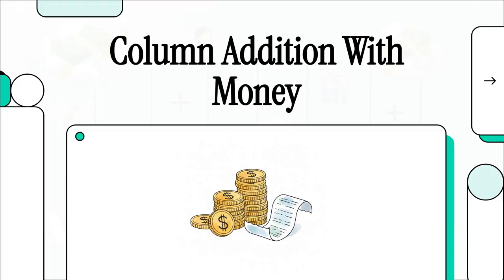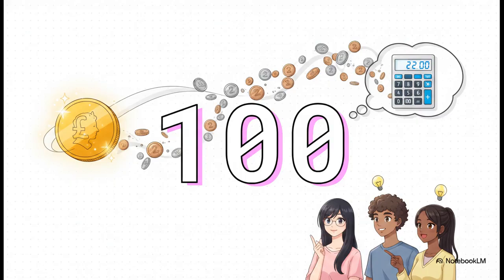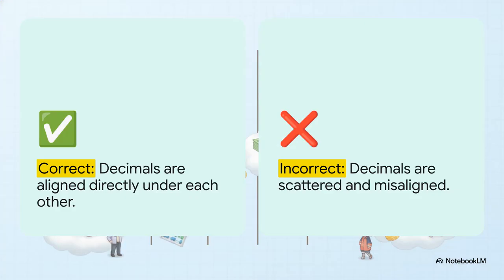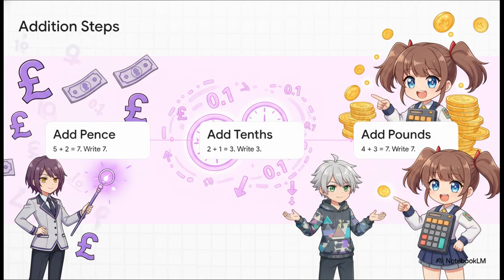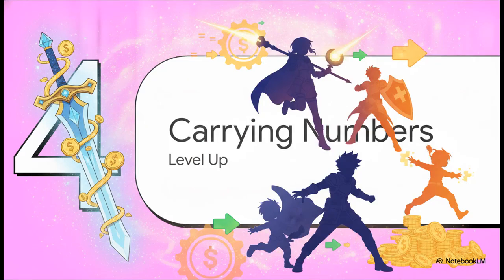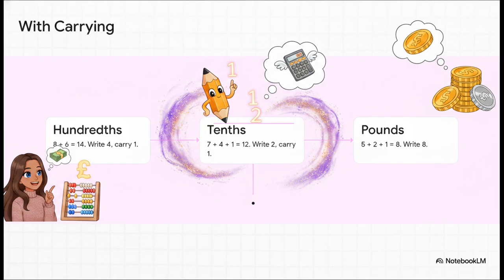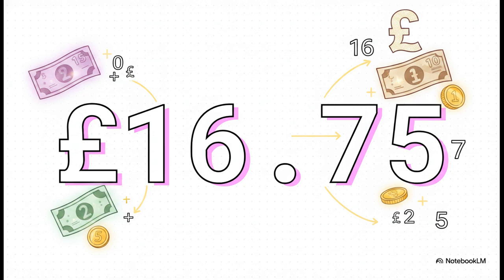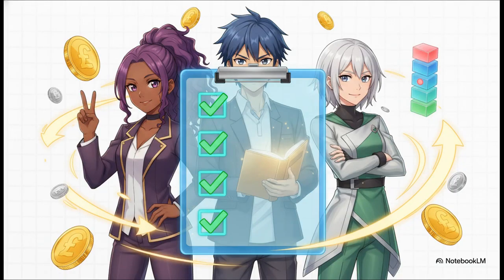Column Addition With Money